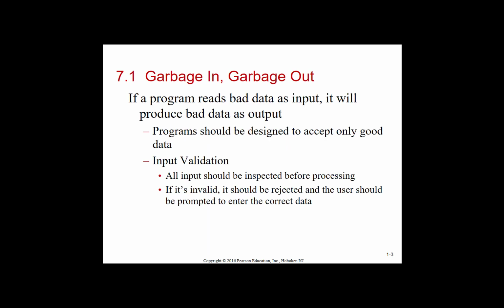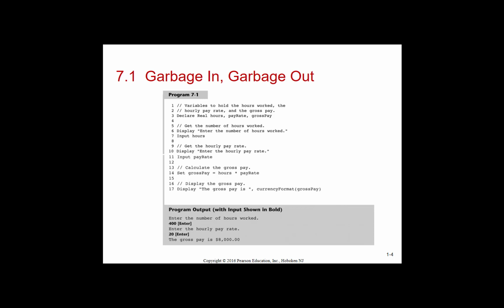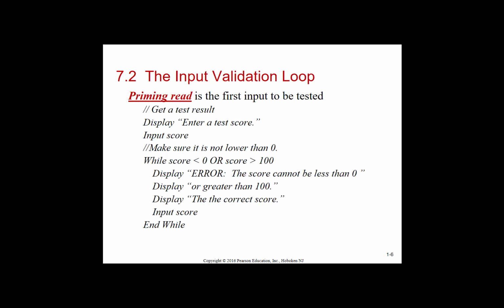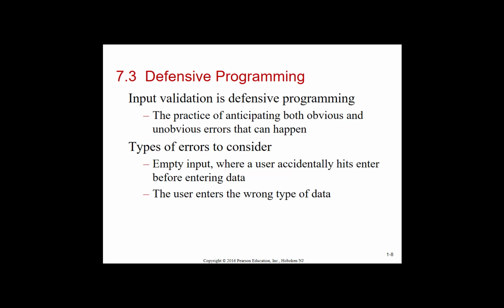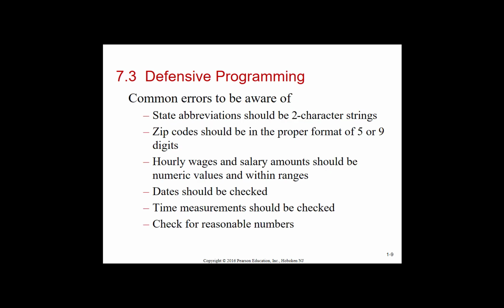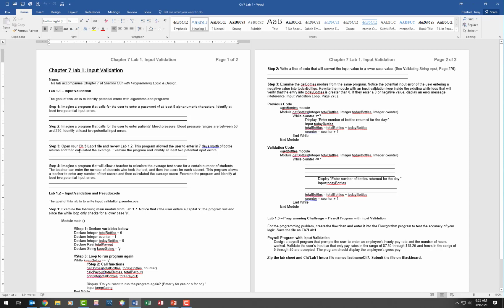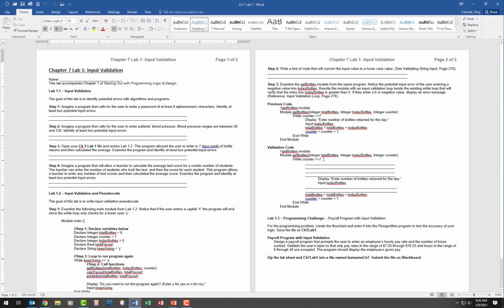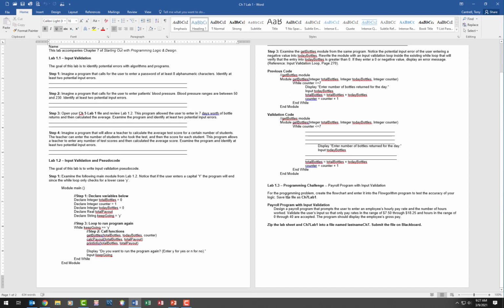CIST 1305 Chapter 7 Lecture